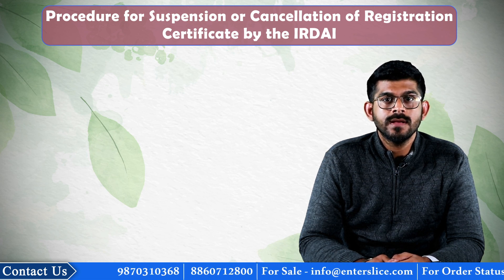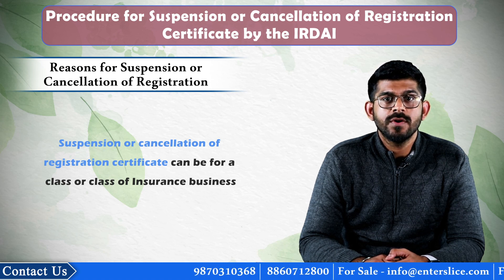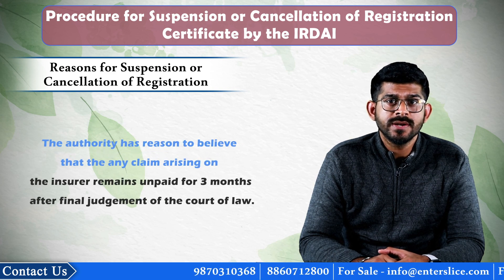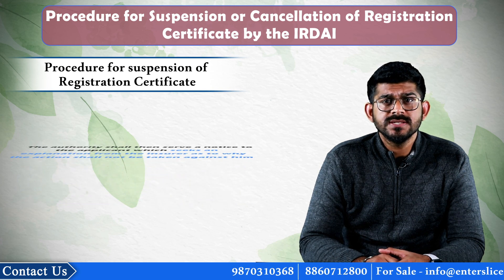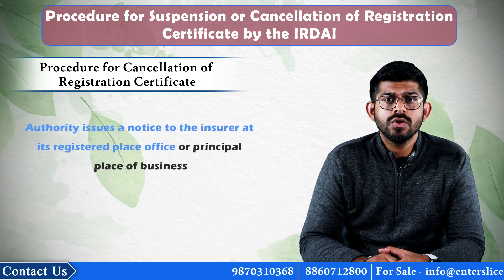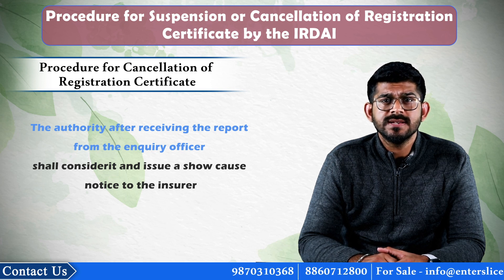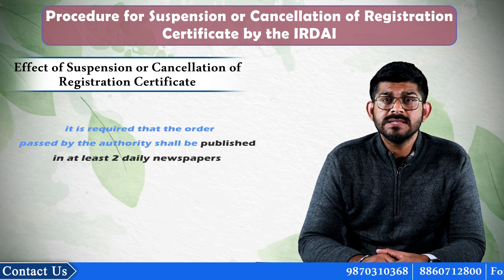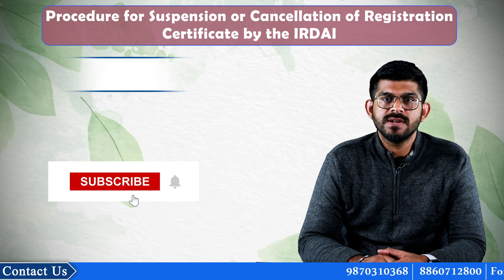Suspension or Cancellation of Registration Certificate by the IRDAI | Enterslice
The Indian company willing to start the operation of Insurance activities shall needs to obtain the certificate of registration from the IRDAI. The company has to file Form IRDAI/R2 with the authority who will after examining the application of the applicant and the other information will issue the certificate of registration in the form IRDAI/R3.However, the said certificate of registration can came under the scrutiny of the authority. The authority may suspend or cancelled the certificate of registration of the insurance company if the required requirements are not met by it.

What are the Reasons for Suspension or Cancellation of Registration certificate?

Under the new regulation of IRDAI on registration of Indianan insurance companies, the authority can suspend or cancelled the IRDAI/R3 certificate (Certificate of Registration) provided to the insurer. The suspension or cancellation of registration certificate can be for a class or class of Insurance business for a required period as specified under the order. The registration certificate may be suspended or cancelled due to the following reasons
• The insurer fails to comply with the provisions of the Insurance act 1938 and Section 64V and 64VA of the act.
• The insurer becomes insolvent or is under liquidation.
• The business of the insurer is transferred to any other person or amalgamated with the business of any otter insurer without the authority’s approval.
• There is a default in complying with the provision or any requirement of the act, rules, regulation, Direction or order.
• The conduct of the business if insurer is prejudicial to the interests of the policyholders.
• The insurer fails to furnish any information to the authority
• The insurer do not submit any periodical returns with the authority
• The insurer do not cooperate in the inquiry conducted by the authority.
• The insurer indulges in unfair trade practices and manipulative practices.
• The insurer do not make any investment in the infrastructure or social sector
• The authority has reason to believe that the any claim arising on the insurer remains unpaid for 3 months after final judgement of the court of law.
• The insurer carries on business other than the business for which the registration certificate is granted.
• The insurer fails to comply with the directions or orders passed by the authority.
• The insurer fails to comply with the provisions of Companies Act 2013, General Insurance Business (Nationalisation) Act, 1872, FEMA 1999 or PMLA, 2002.
• The insurer fails to pay the annual fee
• The insurer or promoter does not meet the “fit & proper” criteria.
• The insurer is convicted of an offense

What is the Procedure for suspension of Registration Certificate?

The authority before the suspending the registration certificate shall consider the following steps:
The authority will serving a notice to the applicant and give an opportunity of being heard to the insurer before suspending the registration.
 The authority shall then serve a notice to the applicant which seeks an explanation from the insurer as to why the action shall not be taken against him. The notice shall include the charges and the reasons against which the action is sought
The insurer has the time period of 21 days for responding to the show-cause notice. however, if the authority is of the opinion that it is necessary in the interest of the policyholders then it may require the insurer to submit the response within such period as determined by the authority.
The authority after receiving the reply shall have to pass order within 30 days. If the authority does not receive any reply from the insurer against the show cause notice in that case the authority may decide the issue ex-parte.
The authority after examining the application decide the matter and include the reasons for arriving at the decision. It shall also include justification for the penalty imposed on the order.

The Procedure for Cancellation of Registration Certificate
The authority may order for the cancellation of the registration certificate after holding an enquiry in accordance with the following procedure:
The authority will first appoint an enquiry officer for the purpose of holding an enquiry.
The authority issues a notice to the insurer at its registered place office or principal place of business.

The insurer shall submit a reply with the enquiry officer within 21 days after receiving the notice. The reply shall consist of the copies of documentary evidences and other evidences that are relied upon by the insurer.